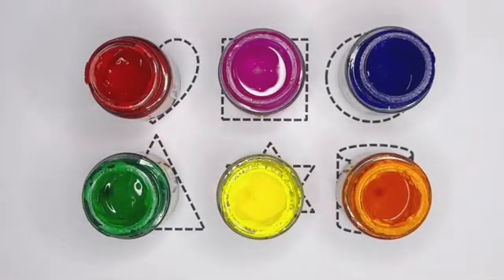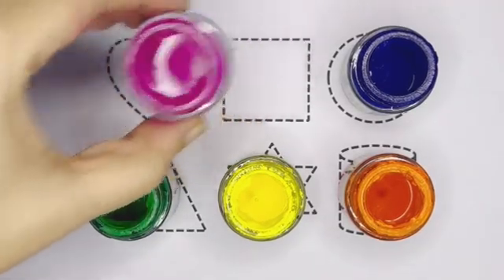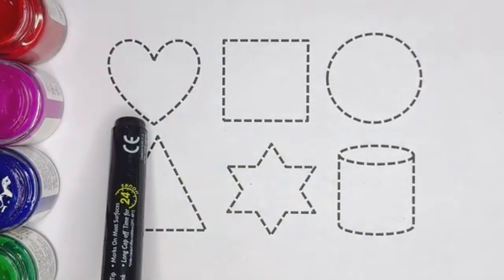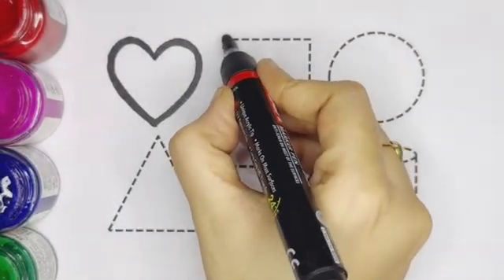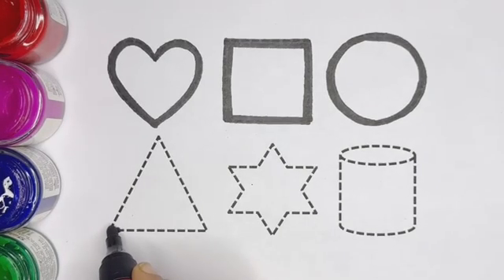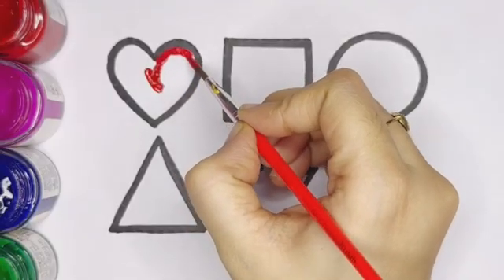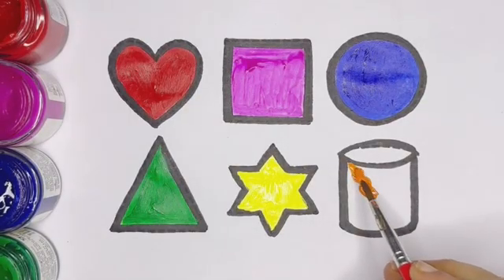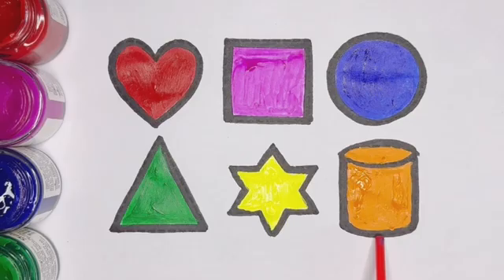2D Shapes for Kids 🔺🔵🟨 | Learn Circle, Square, Triangle & More | Preschool Learning PT-33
2D Shapes for Kids 🔺🔵🟨 | Learn Circle, Square, Triangle & More | Preschool Learning